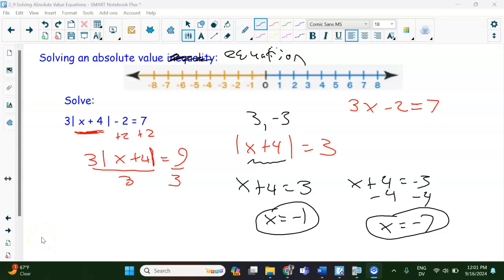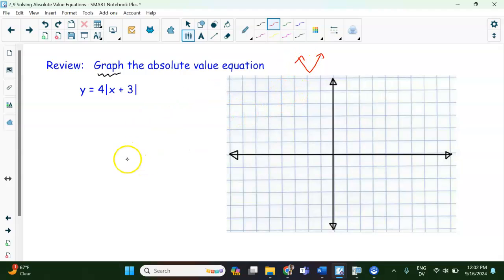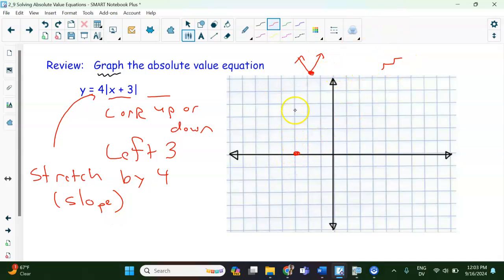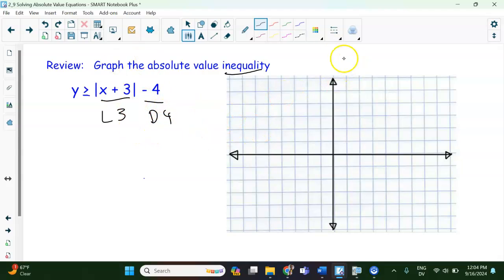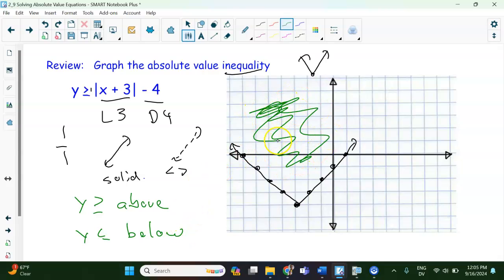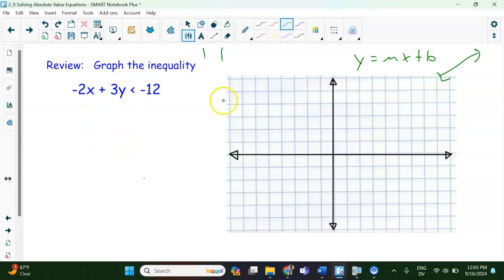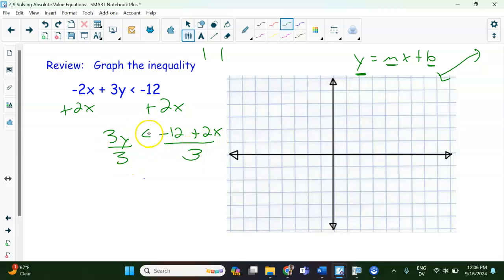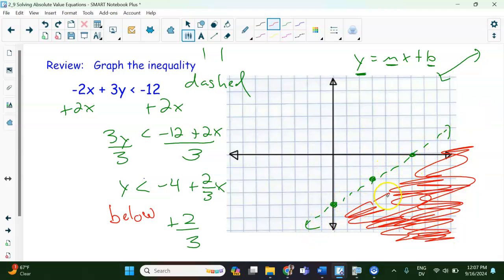2.9 Solving Abs Value Equations part 2